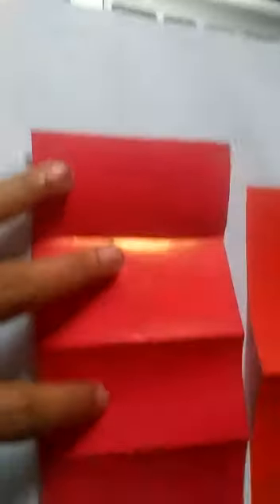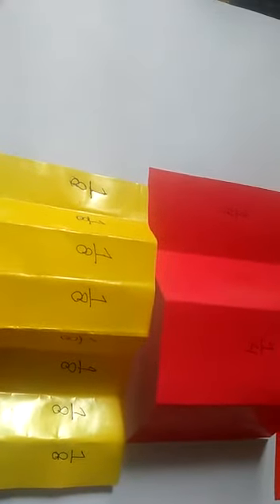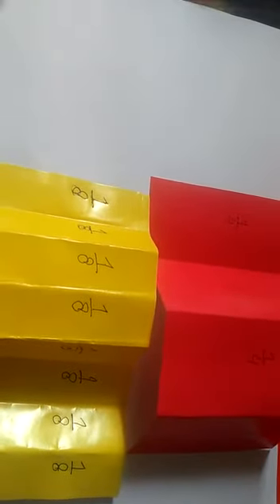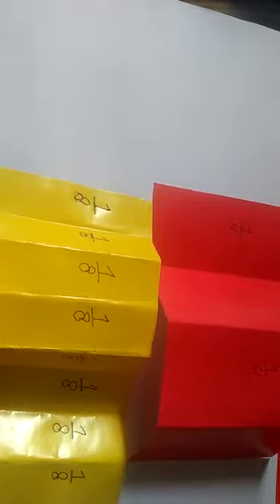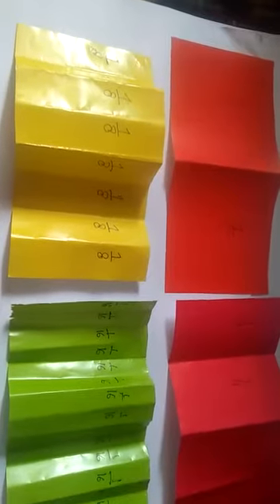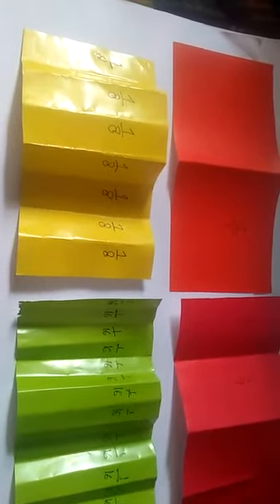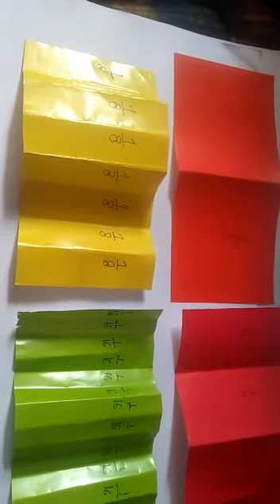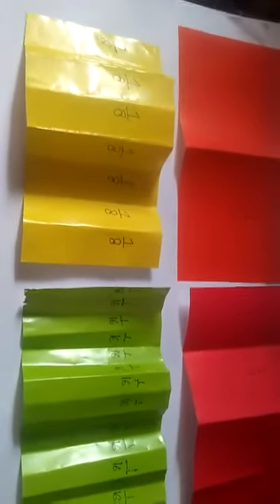Equivalent Fractions - Kien